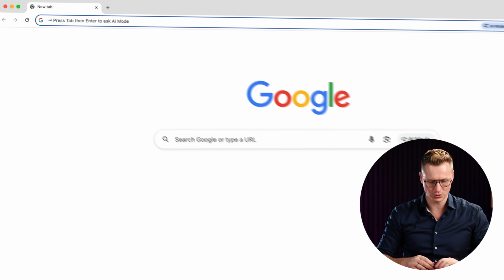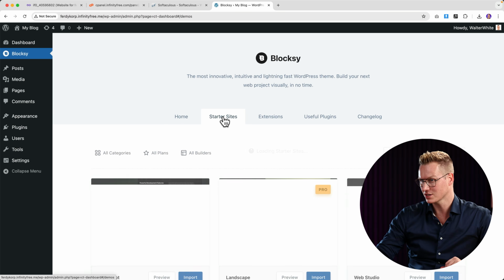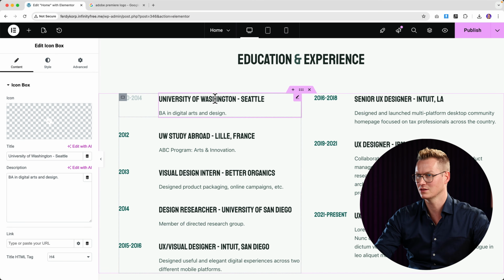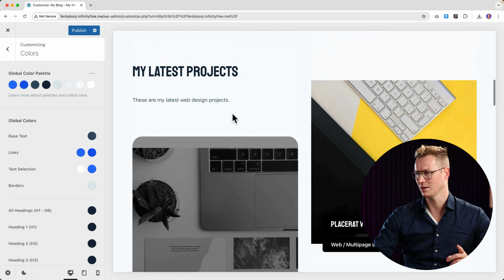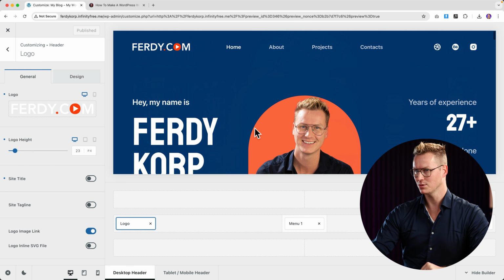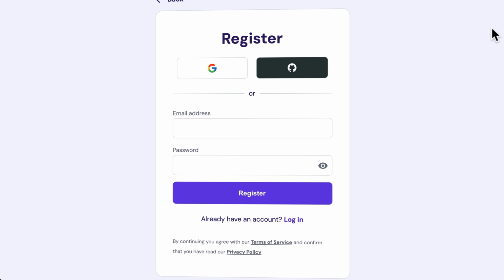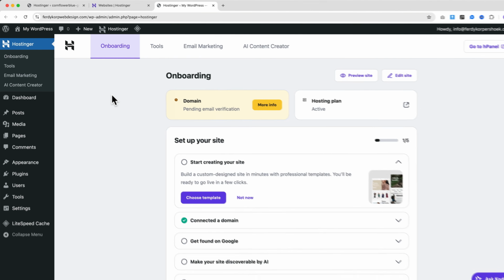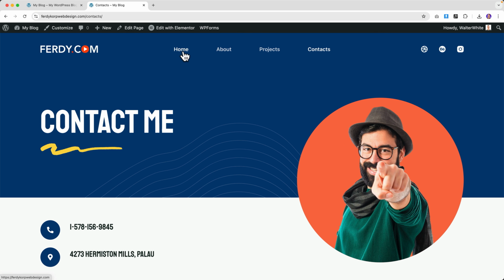Make A WordPress Website 100% For Free 2026 | Free Web Hosting + Free Domain 🤩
In this step-by-step tutorial, I’ll show you how to create a complete WordPress website for FREE, with a free domain, free web hosting, and free tools like WordPress, Blocksy, and Elementor. No credit card needed!

You’ll learn how to:
✨ Register a free domain & hosting
✨ Install WordPress with a few clicks
✨ Import a beautiful professional website template
✨ Customize everything using Elementor
✨ Publish your first website online 🚀

Whether you’re starting a blog, portfolio, business website, or personal brand, this is the perfect place to begin. Follow along, create your own website, and share it proudly!

00:00 Intro
00:22 Get Web Hosting For Free
01:15 Choose A Free Domain
02:06 Install WordPress
03:40 Install A Pre Made Template
06:41 Adjust The Website With Elementor
13:14 Configure The Blocksy Theme Settings
16:11 Change The Logo
17:41 Migrate To Premium Hosting
24:58 Choose A Free .Com Domain